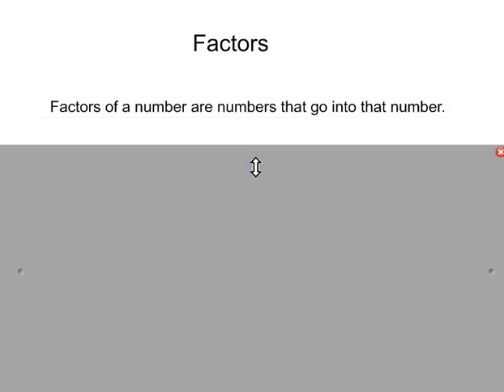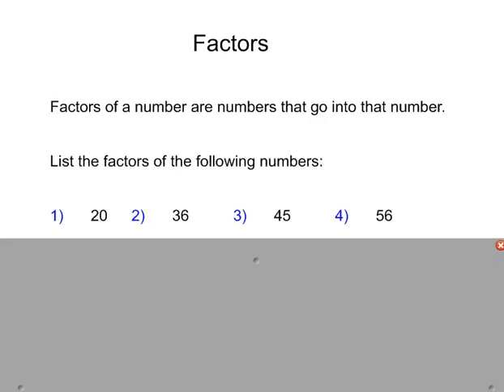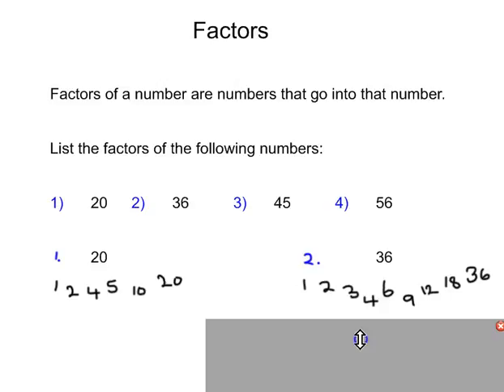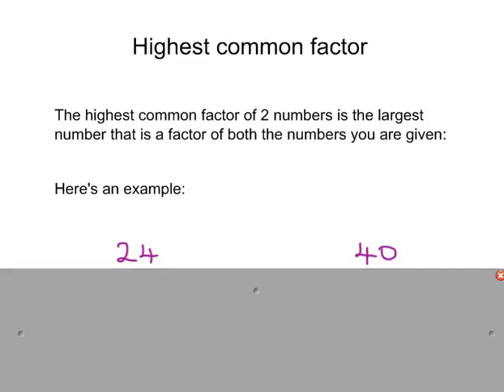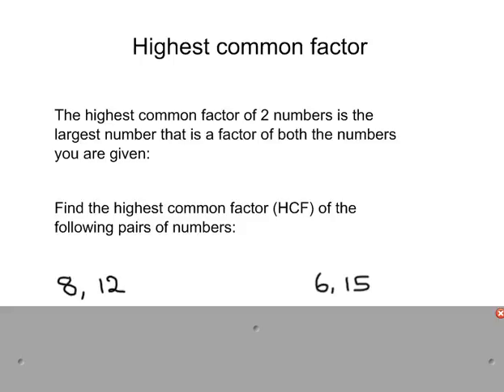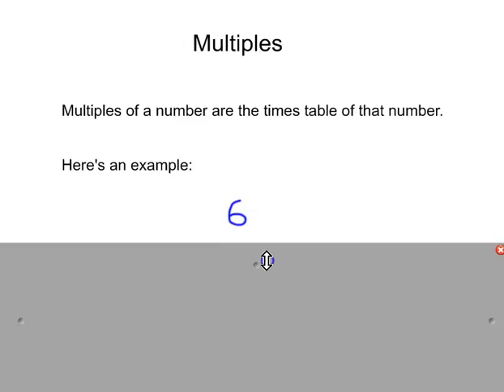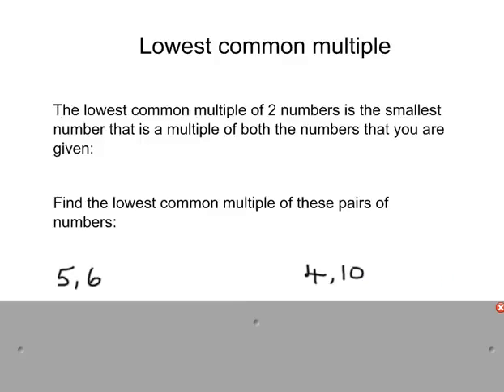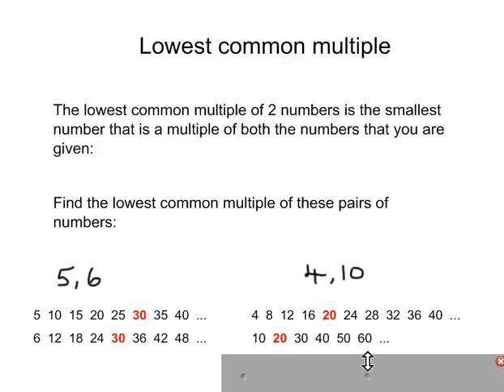Factors, Multiples, HCF and LCM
The basics of factors and multiples tha are needed for GCSE and pre-GCSE maths.